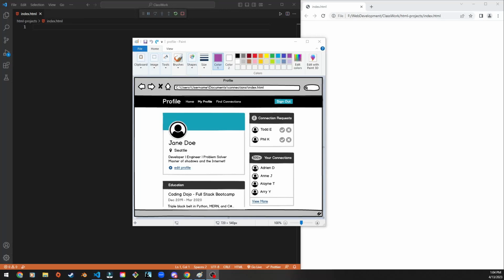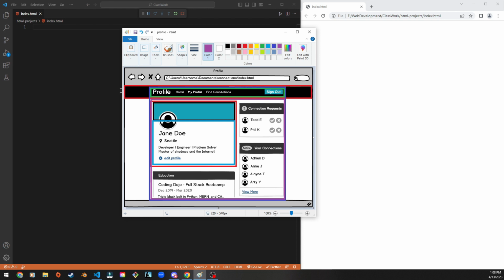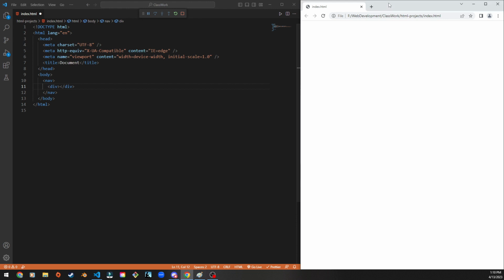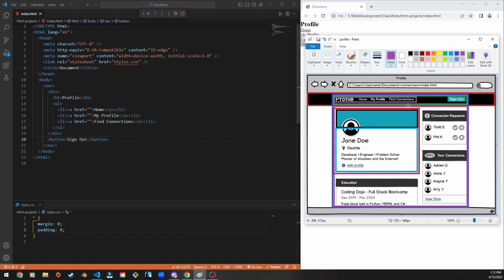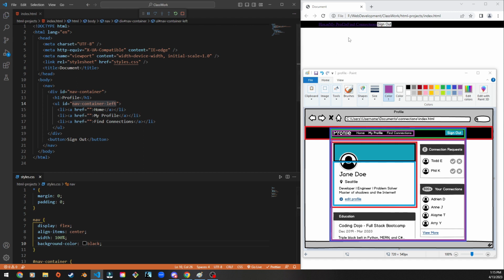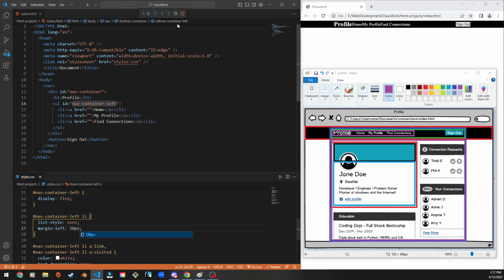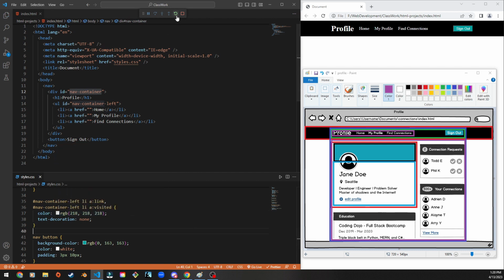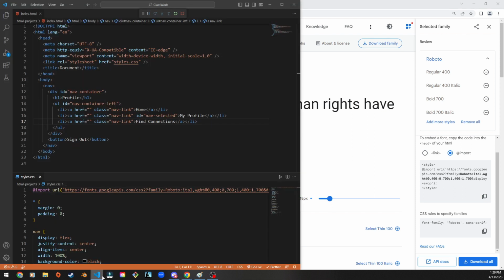04 - CSS - Understanding Layouts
Here we will learn about how to view a layout before you tackle it and a short example.